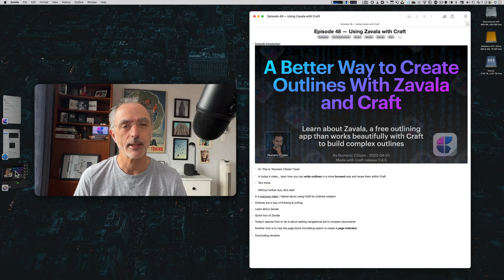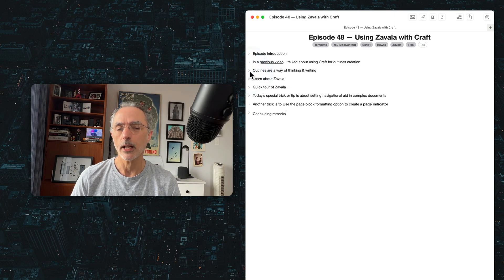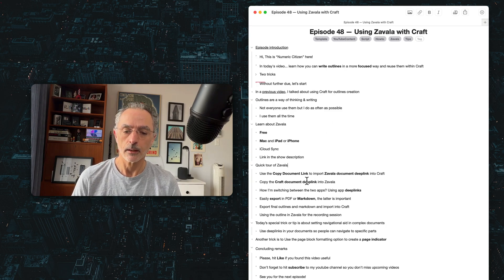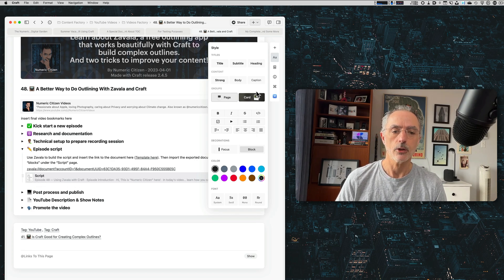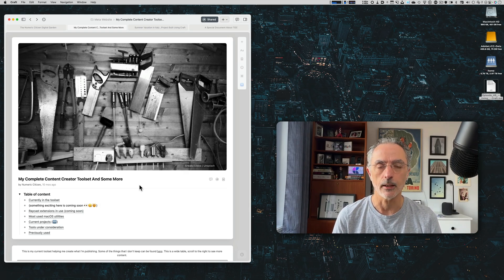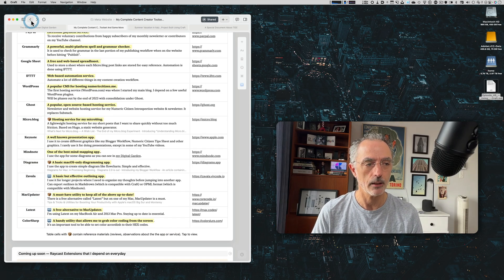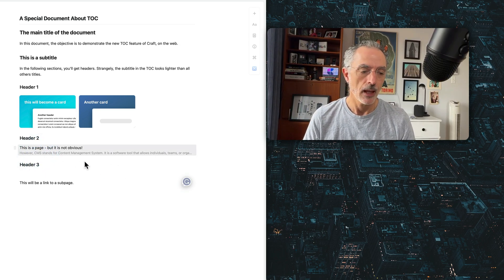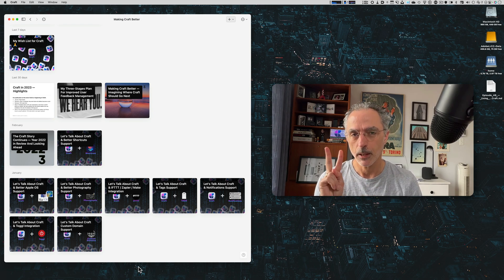Using Craft with The Zavala Outliner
In this episode, learn to use a great (and free) outliner app called Zavala with Craft. Plus: two tips for building complex documents: creating navigation aids and better page indicators.

🕙 CHAPTERS
00:24 - Zavala in action
08:15 - Tip: Adding navigation aids in documents
12:29 - Tip: Make a page thumbnail